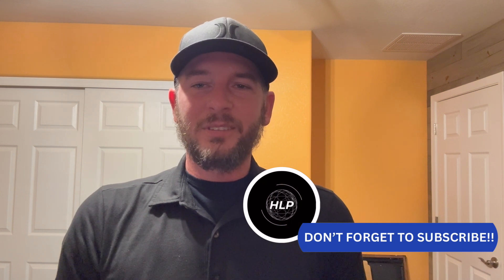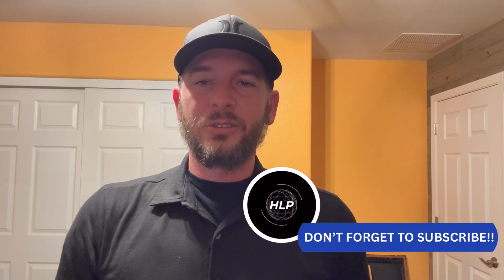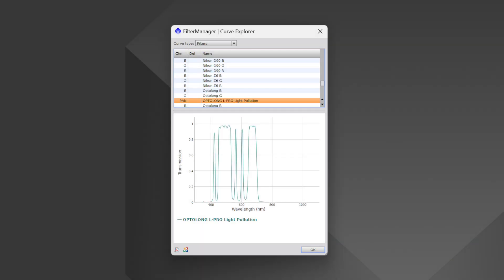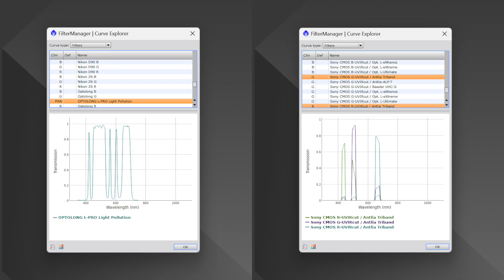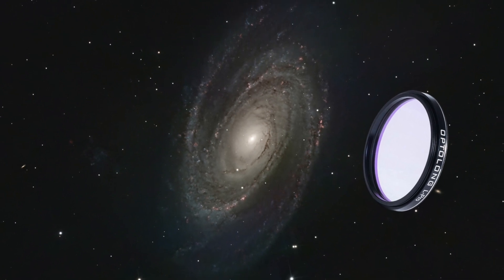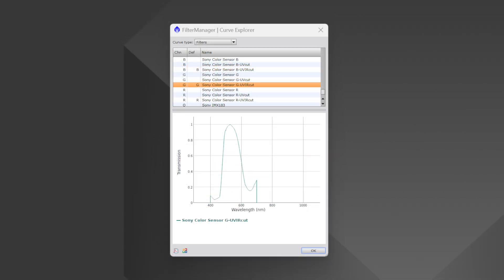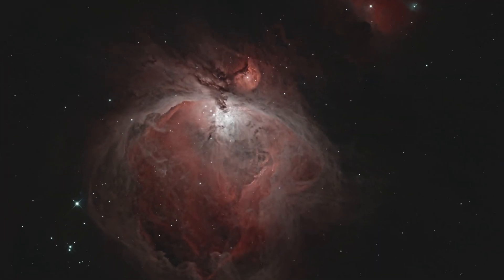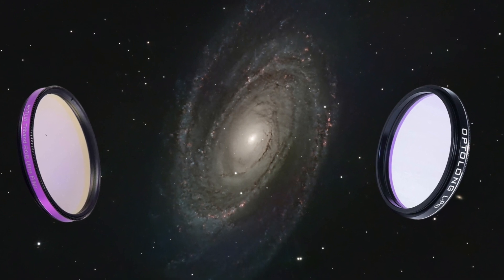Optolong L-Pro vs Antlia Triband: Which Filter is Best for Astrophotography?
🔭 In this video, we dive deep into a comparison between the Optolong L-Pro and Antlia Triband filters. Discover the technical differences, see side-by-side results, and find out which filter might be the best fit for your astrophotography needs. 🌌

I’ll walk you through the strengths and weaknesses of each filter, showing you real-world examples of their performance. Whether you're capturing stunning nebulae or detailed galaxies, this video will help you make an informed decision.

Need help with how to mount your filters to your telescope? Check out this video going over filter drawers and filter wheels:

00:00 Introduction
01:18 Meet the Contenders
01:50 The Specs
02:21 What Are They Capable Of?
02:45 The Strengths and Weaknesses
03:48 Side By Side